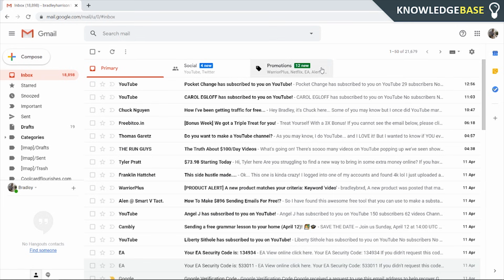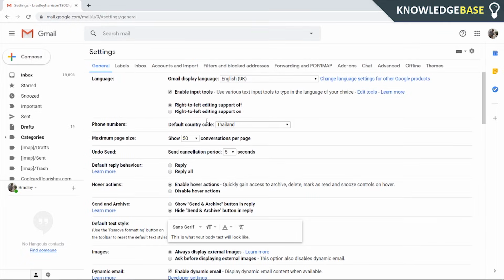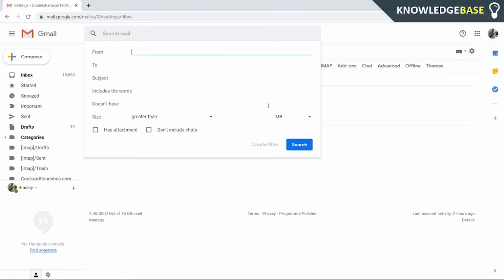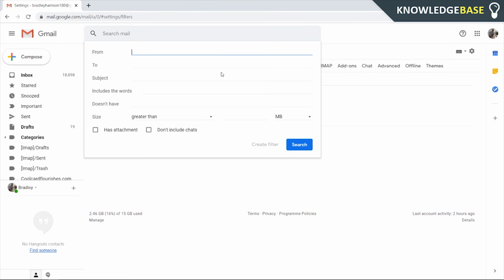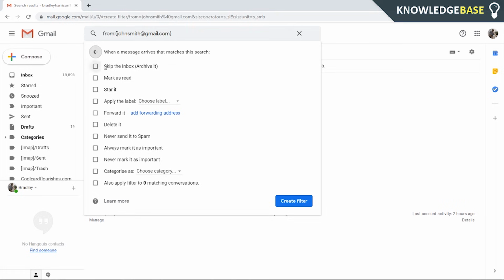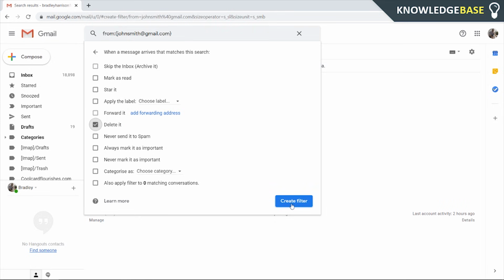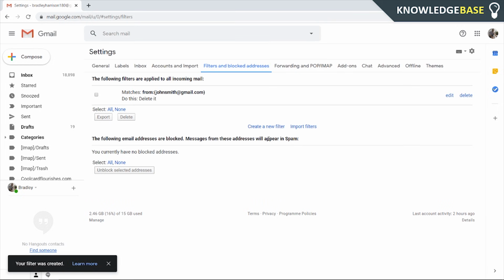How To Block Someone on Gmail From Sending You Emails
In this video, I show you How To Block Someone on Gmail From Sending You Emails.

Gmail actually gives us quite a few settings when it comes to filtering emails. From deleting emails from specific people, archiving and more. I will show you all of these in this video as well as how to block someone from sending you emails.